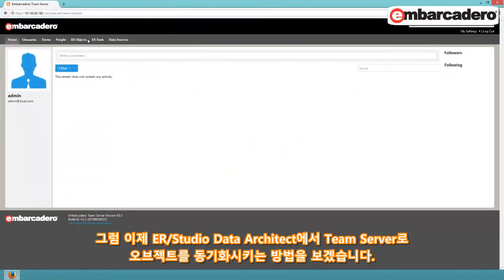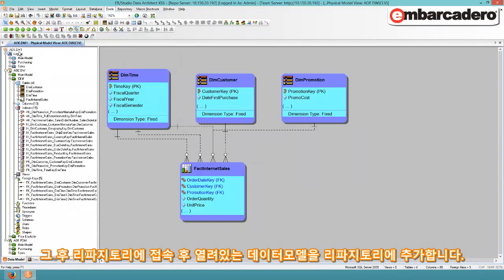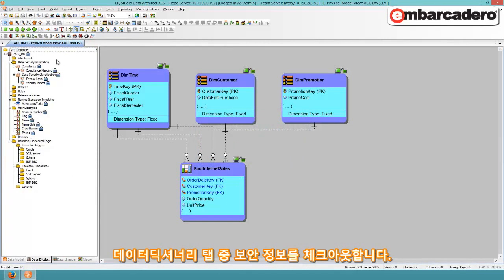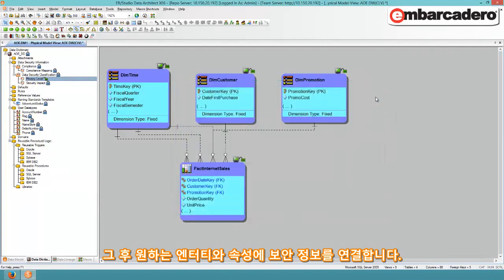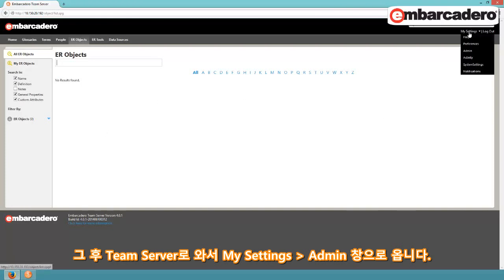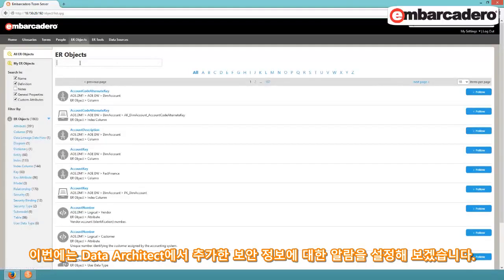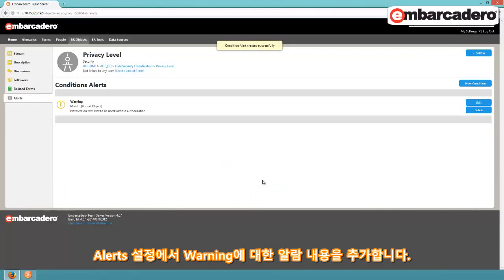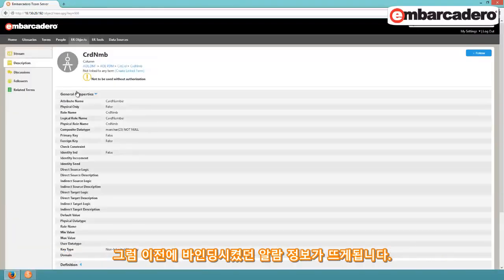ER/Studio DA와 TeamServer 연동하기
Embarcadero의 데이터 모델링 툴인 Data Architect와 웹포탈인 TeamServer 연동하기